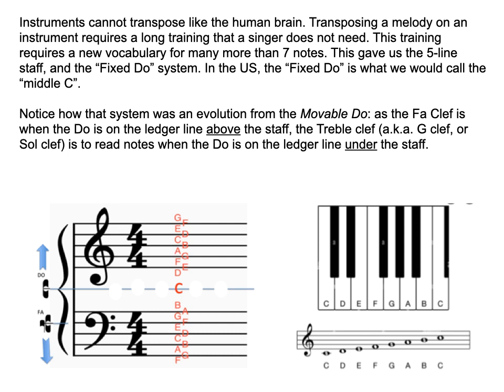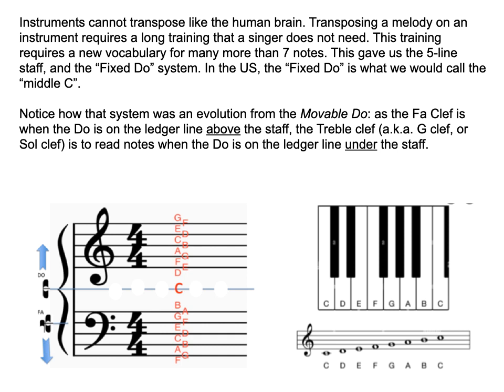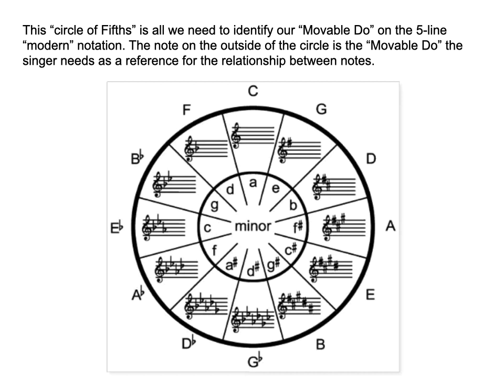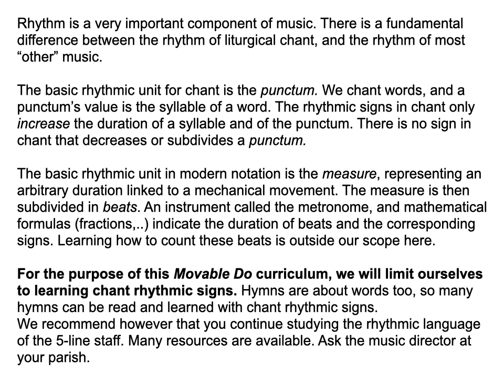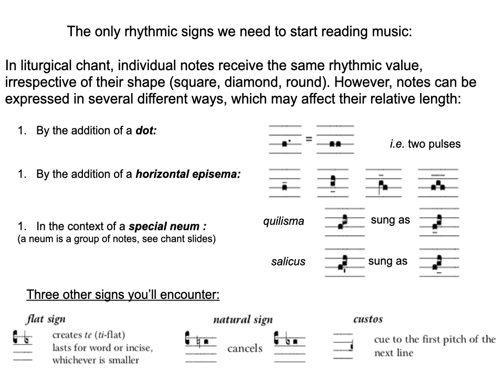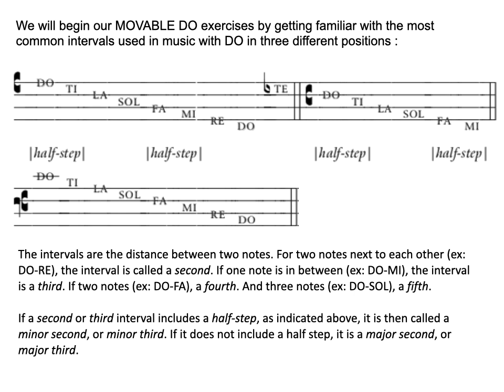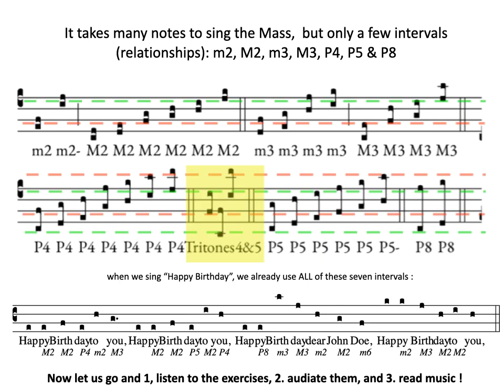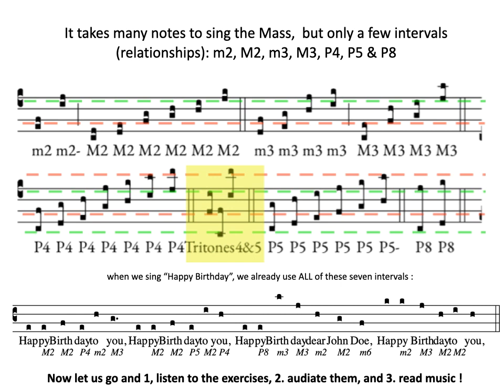Learn to read the music of the mass - Intro Part 2